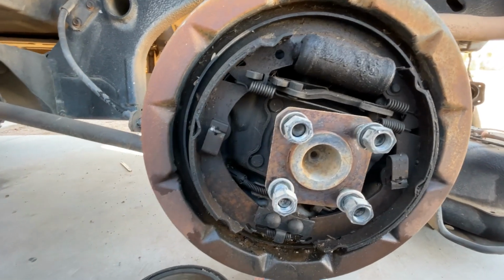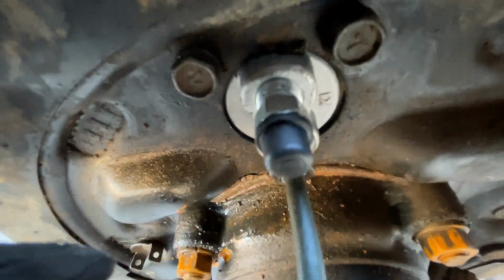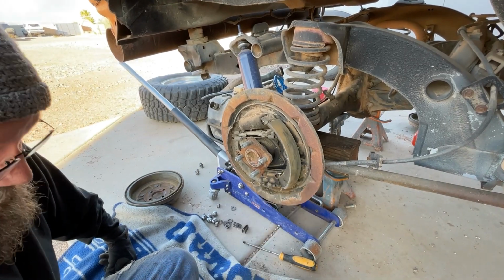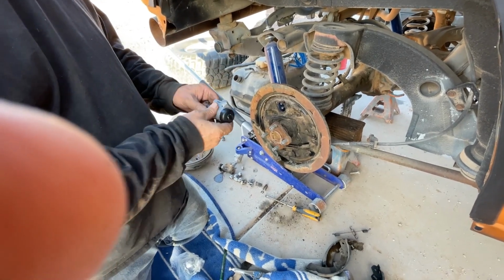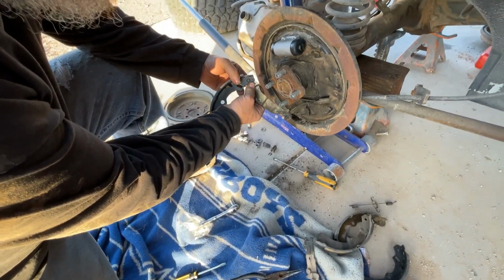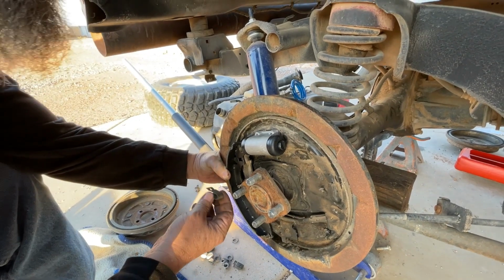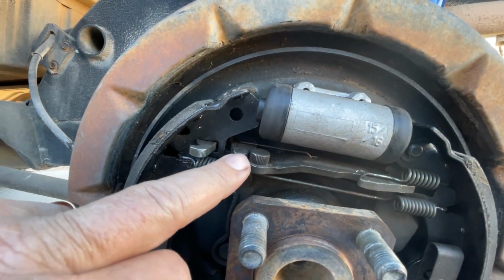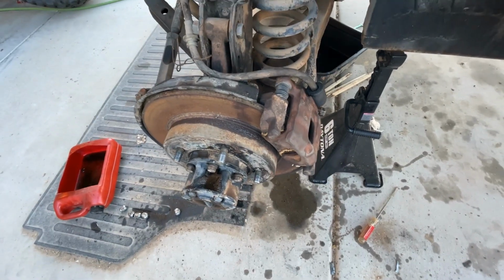DIY S4 E10 Rear Brake & Wheel Cylinder Install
Don't forget to check out the Geo Tracker Store for more parts and Accessories.

In this DIY Episode we remove and replace the rear brake shoes and the rear wheel cylinders which were damaged during a risky off-road event some years ago.

Brake Shoe Set
'M12-1.25' and 37.5mm Long Serrated Wheel Stud
Rear Driver Side Drum Brake Wheel Cylinder
Rear Passenger Side Drum Brake Wheel Cylinder
16oz Brake Bleeding Kit - Easy Use One Person Brake Fluid Bleeder
Brake Spring Pliers, Drum Brake Shoe Return Spring Install